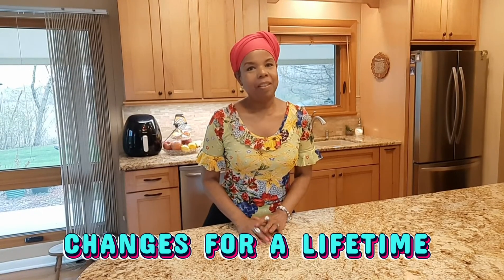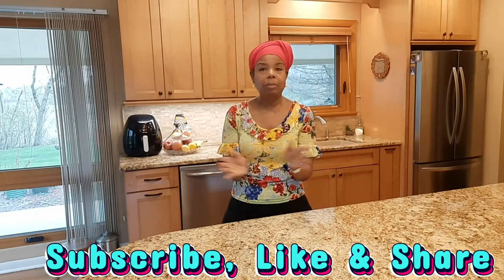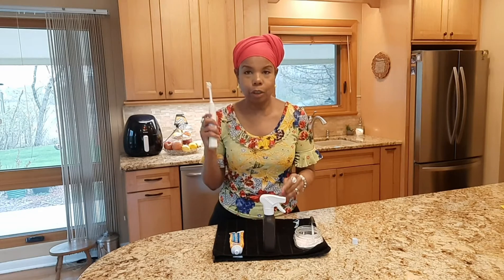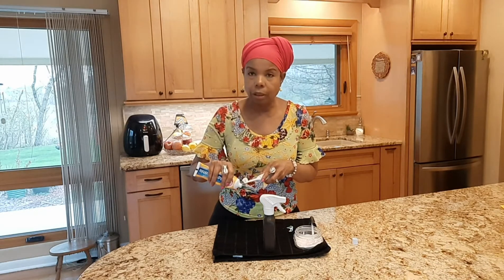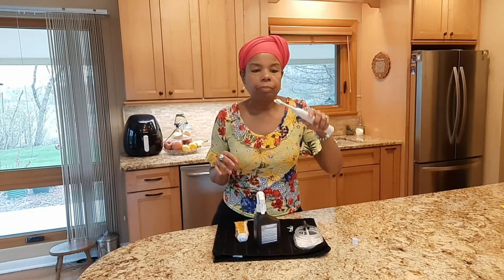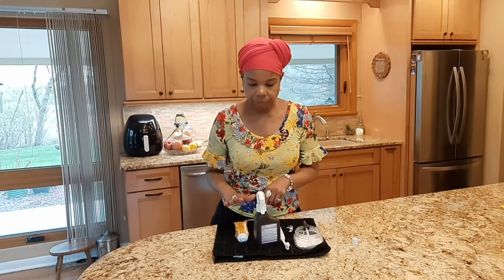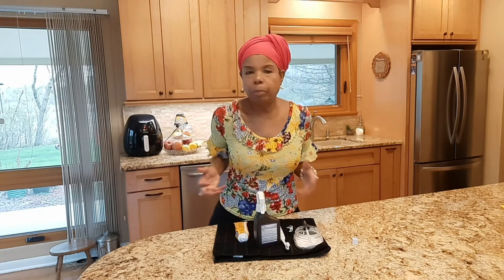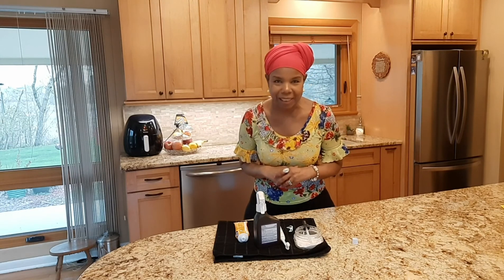How To Get Whiter Teeth At Home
Only 3 ingredients needed for Whiter Teeth.
3% peroxide, topical solution is what I use.
I do this whitening routine only once a day.